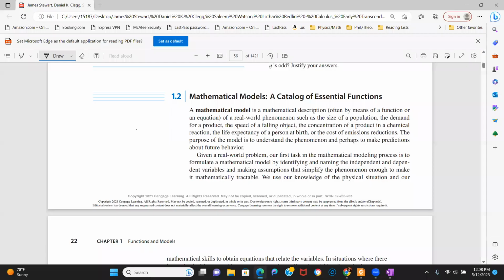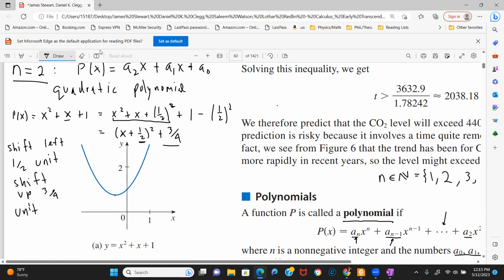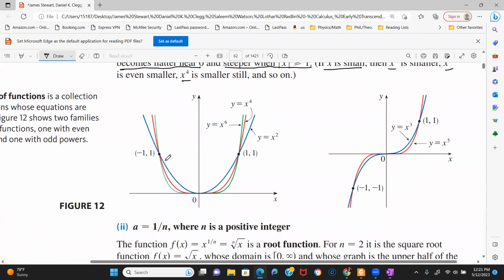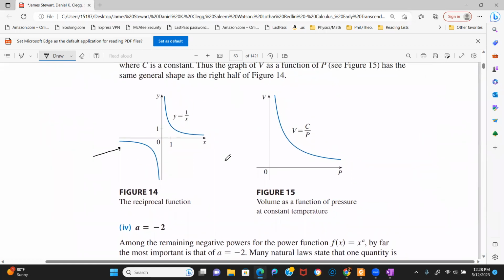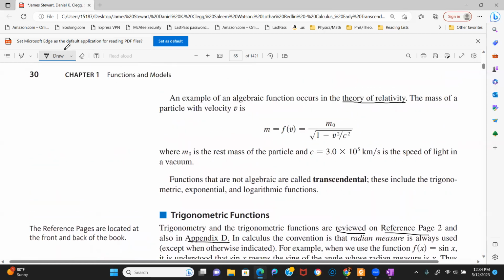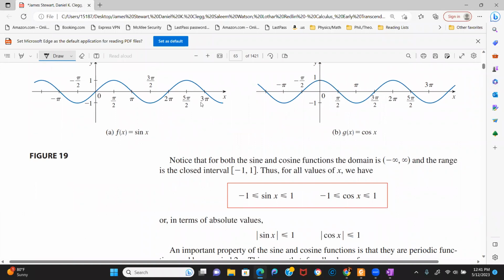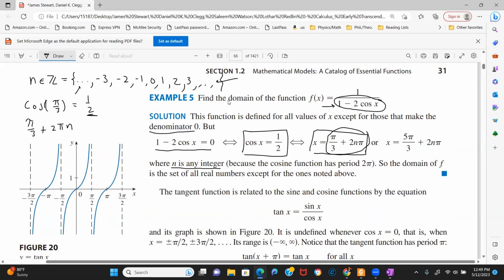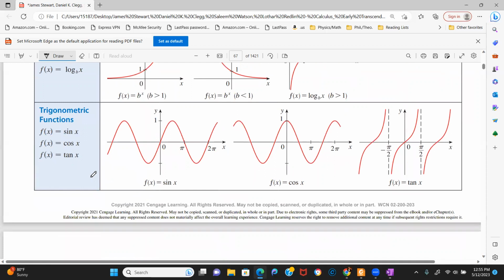AMAT 112 Summer 2023 Section 1.2